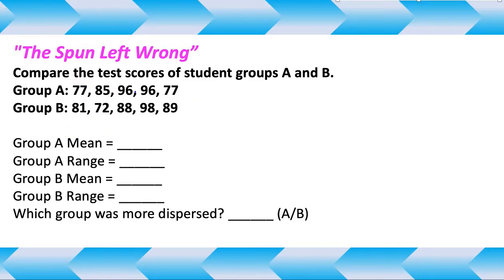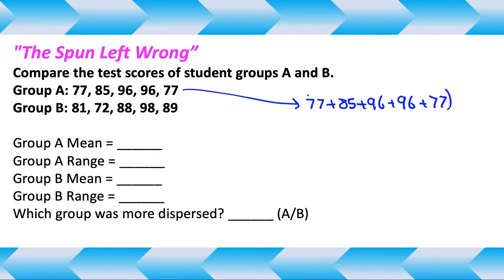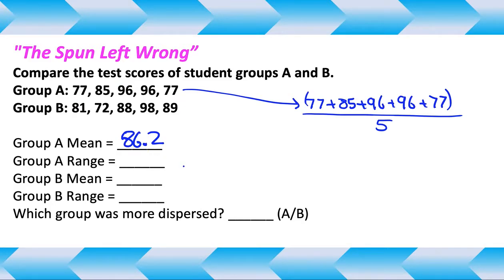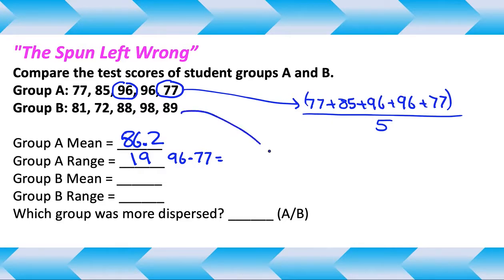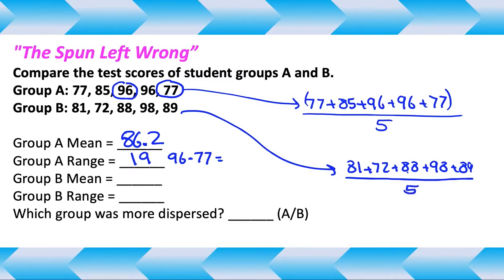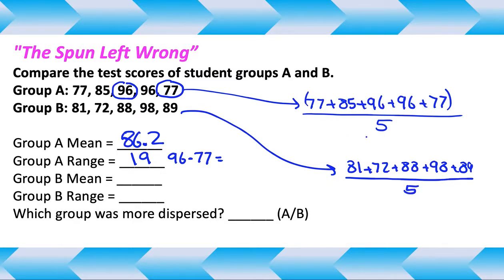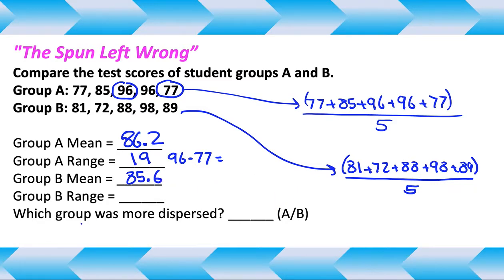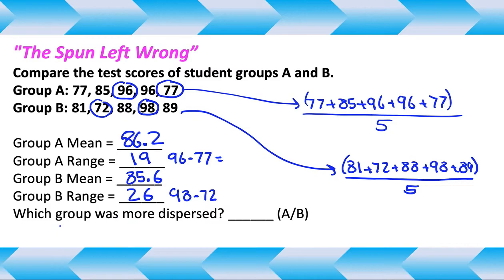12.3, "The Spun Left Wrong"